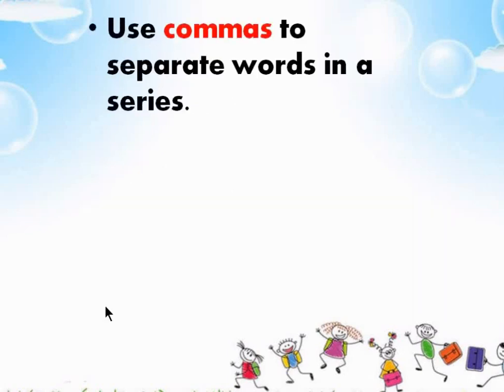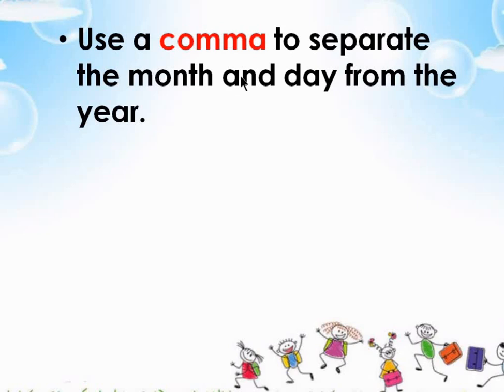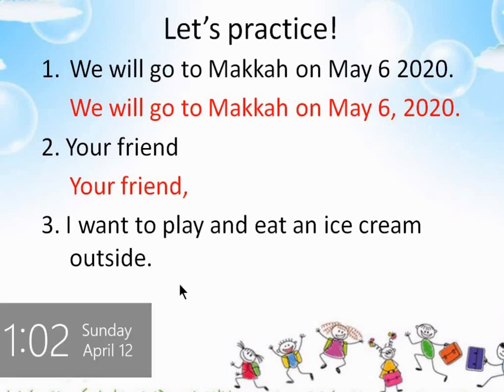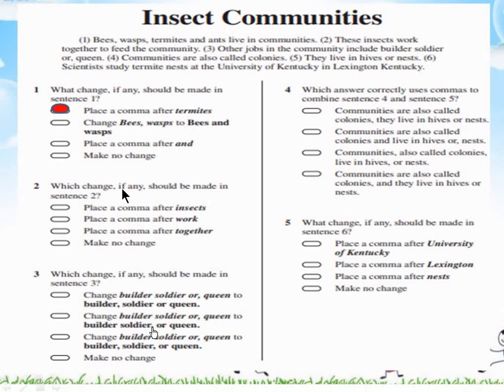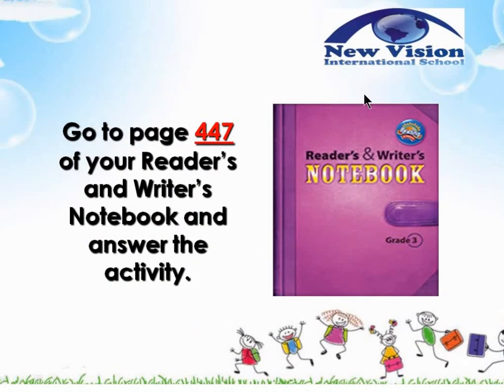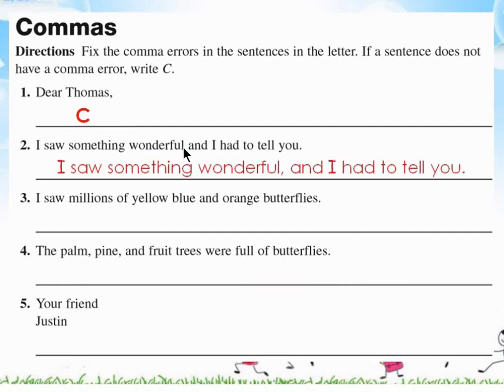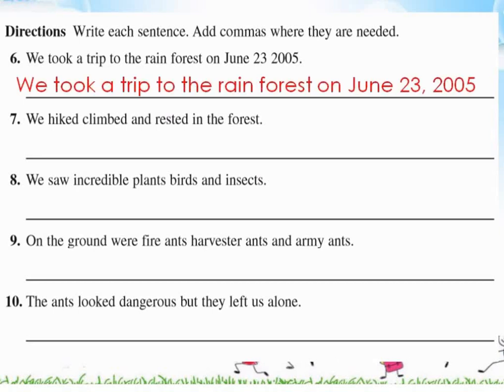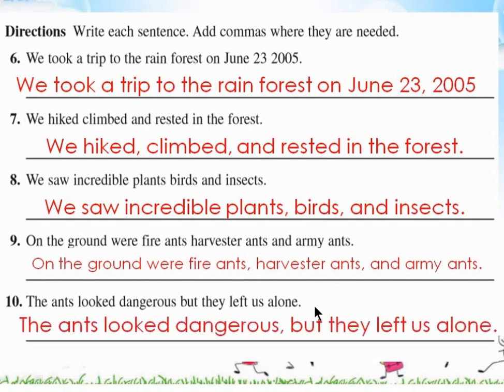W14. 3 GRADE 3 GRAMMAR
Lesson : COMMAS  - PART2